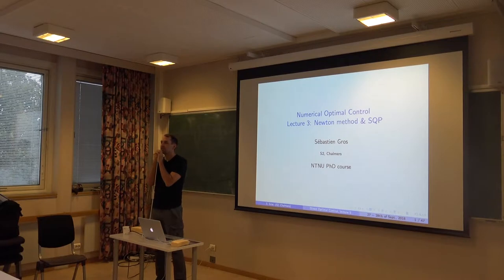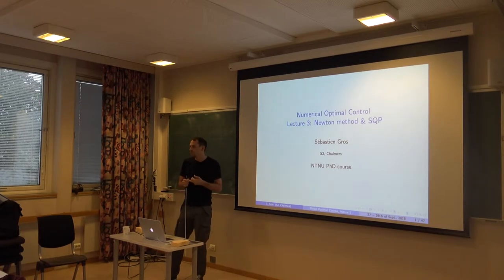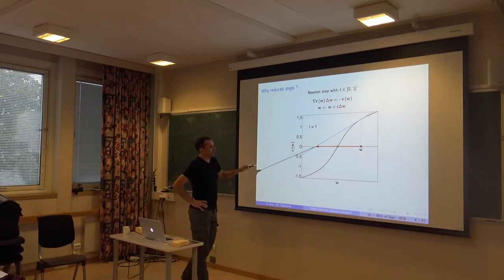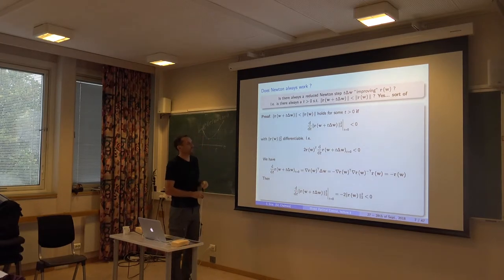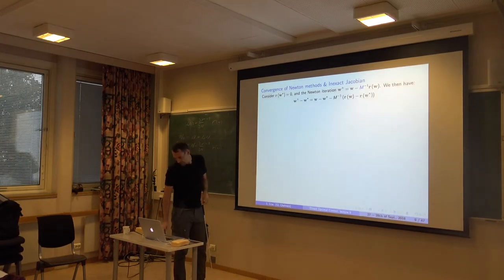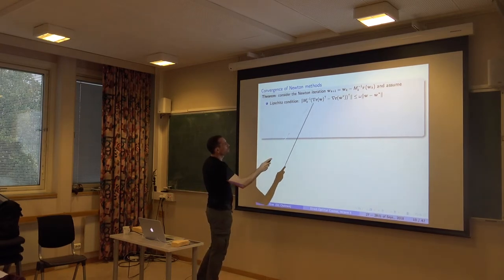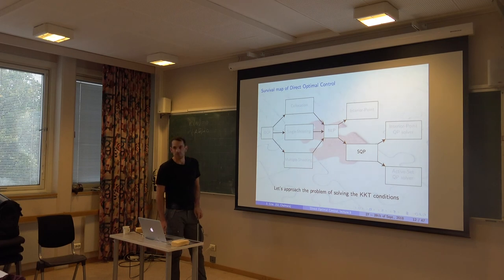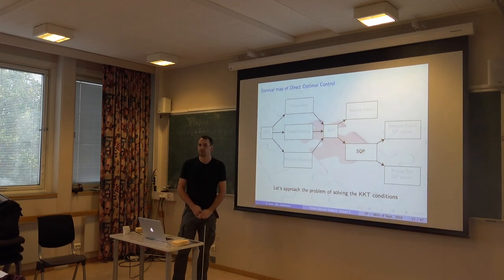Short course "Numerical methods for optimal control”, lecturer Sebastien Gros. Lecture #5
Short course “Numerical methods for optimal control”, lecturer Sebastien Gros. Course given as part of NTNU PhD course TKTK8115 Numerical Optimal Control.
Department of Engineering Cybernetics, NTNU, Trondheim, 27-28 September 2018.